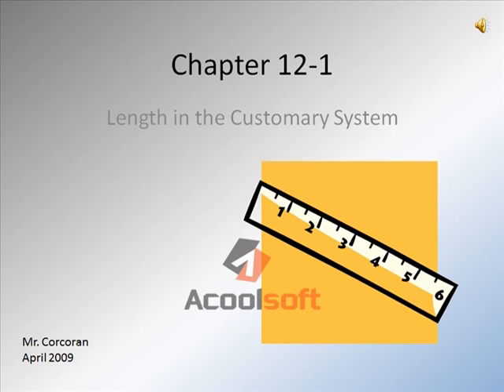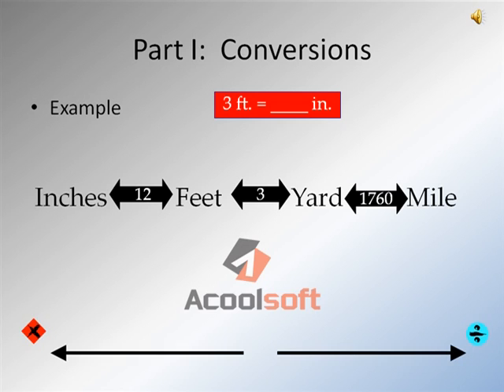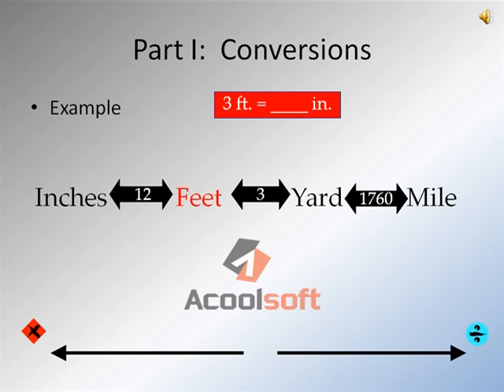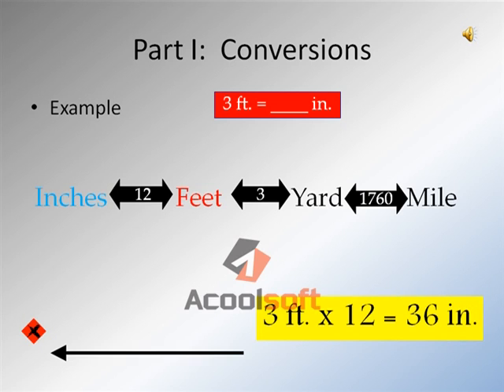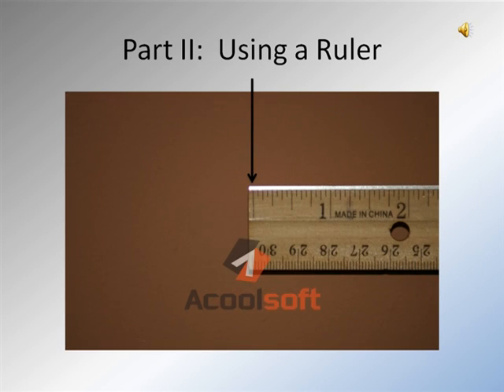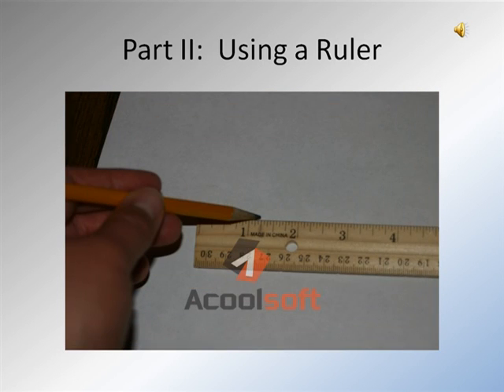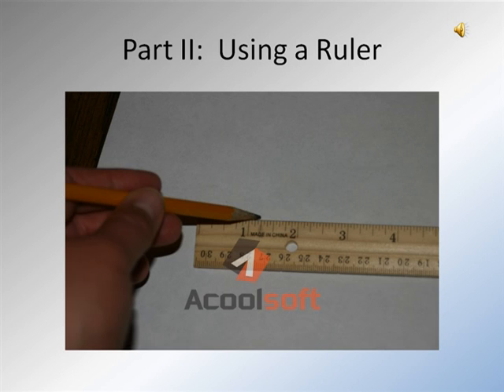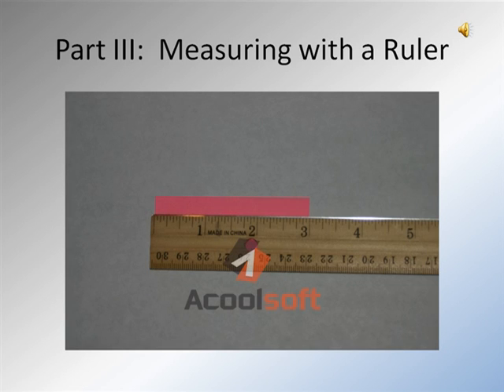Chapter 12-1 Math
This is an overview of the lesson dealing with customary units of measurement.  I will demonstrate methods of converting one unit to another, proper usage of a ruler, and examples of how to correctly measure something.